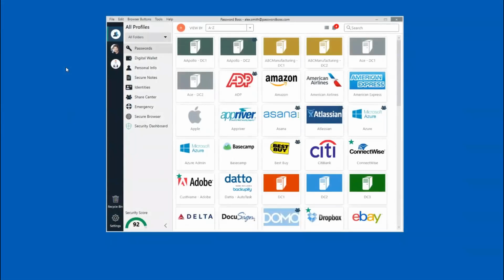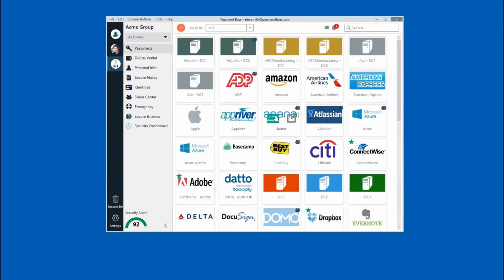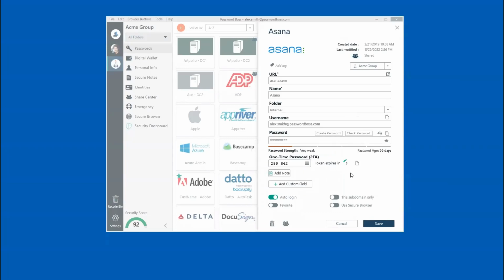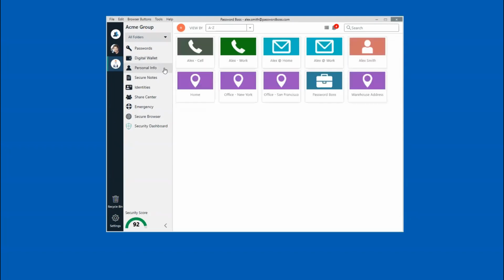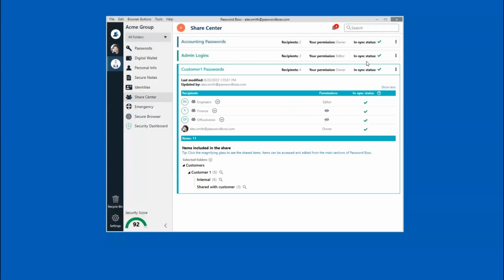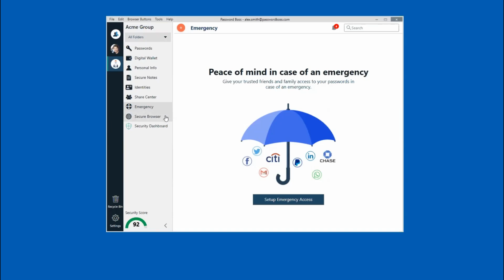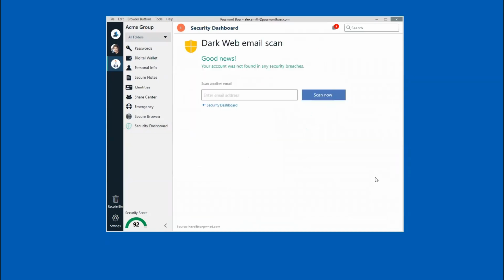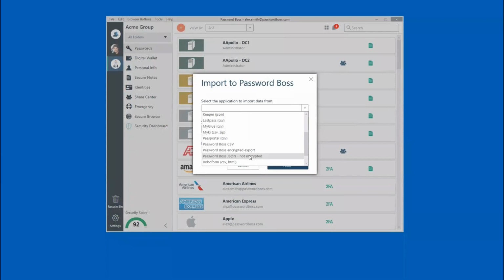Password Boss Demo for End Users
Looking for a password manager? Password Boss by CyberFOX is used by organizations to manage, generate, and share passwords with ease. See how it works in this demo video.